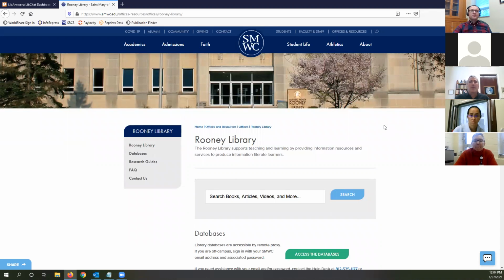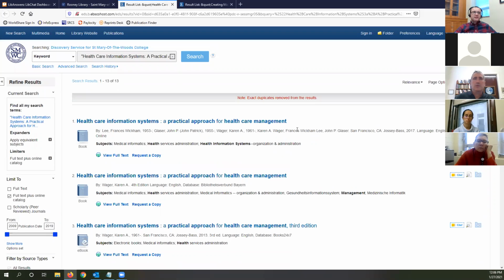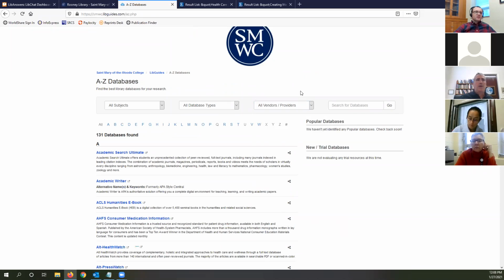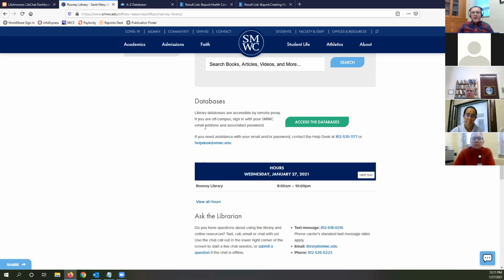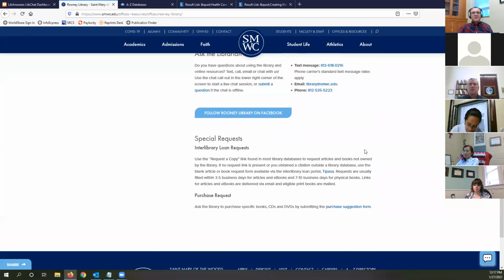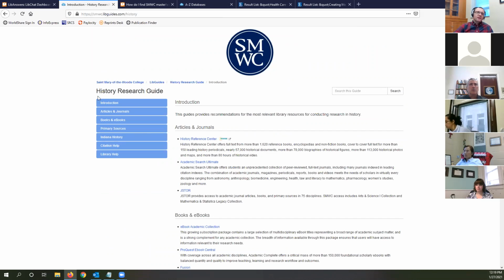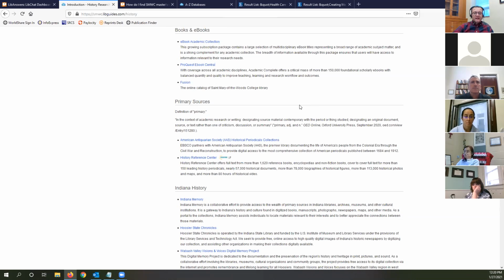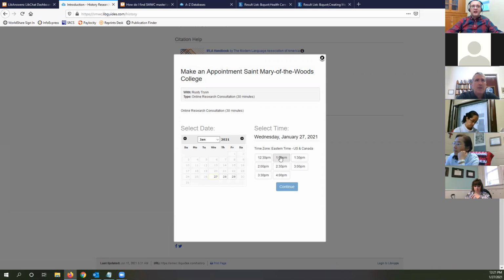Online Library Resources and Services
This webinar highlights the library's online features of particular use to distance students.

0:00 - Introduction
1:38 - Library Homepage
3:04 - Quick Search
6:14 - Databases
10:16 - Hours
10:51 - Ask a Librarian
13:08 -  Interlibrary Loan & Mail Service
17:00 - FAQ & Research Guides
20:10 - Research Appointments
21:20 - Conclusion